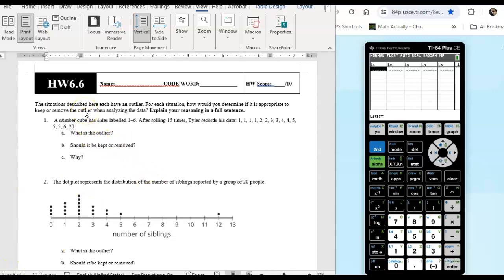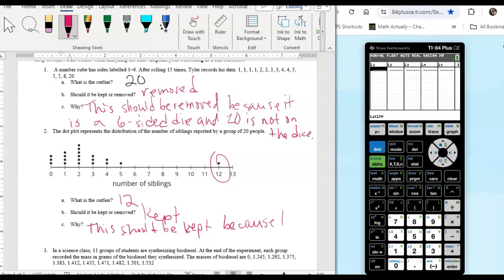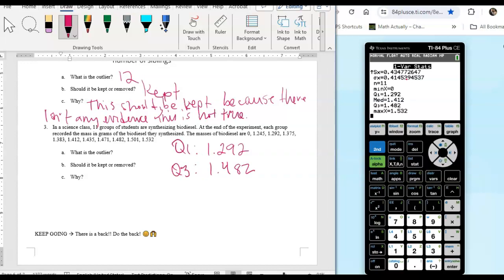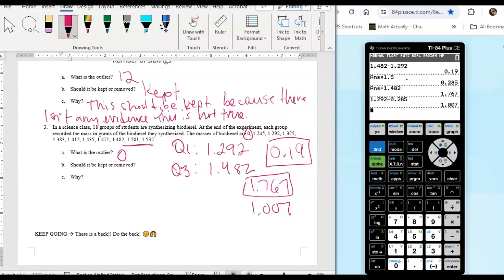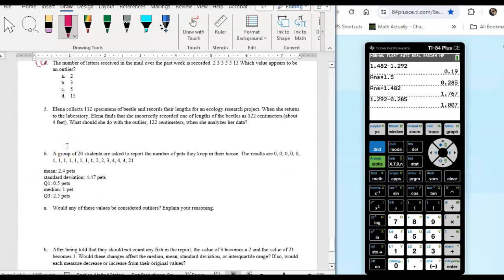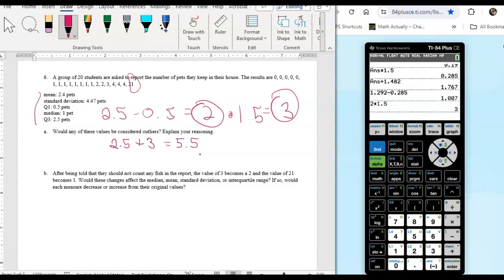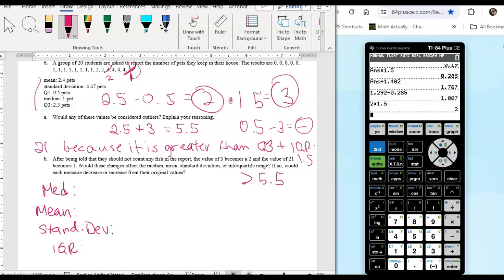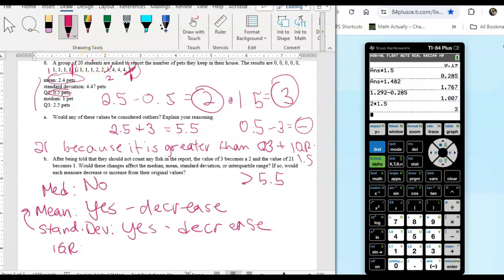HW 6.7 - Outliers